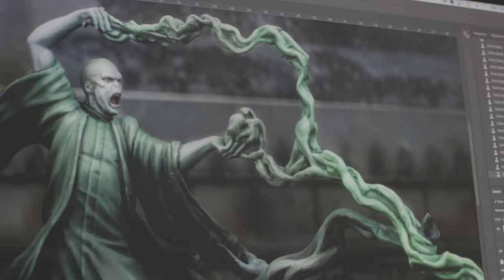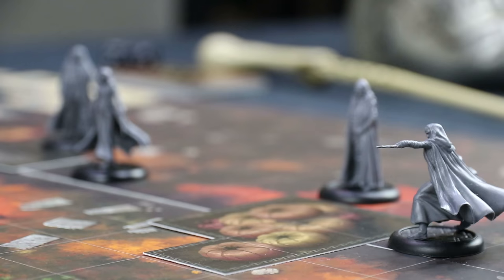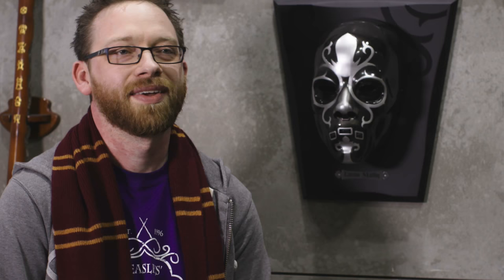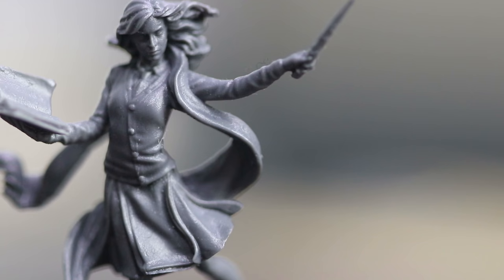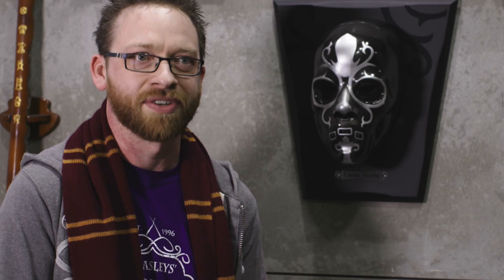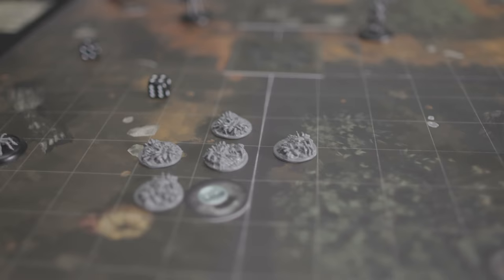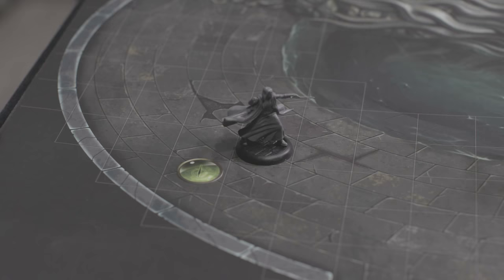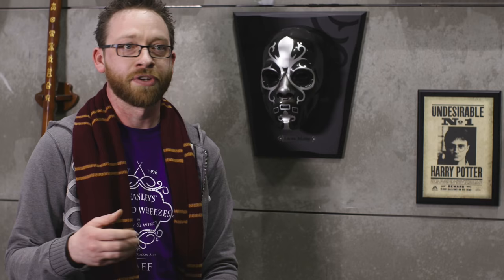Harry Potter Miniatures Adventure Game / INTERVIEW MARK LATHAM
Bring the Harry Potter saga to life in this official miniatures boardgame for 2+ players.